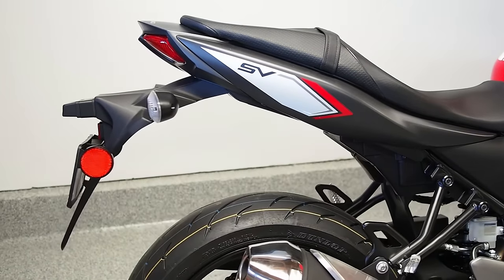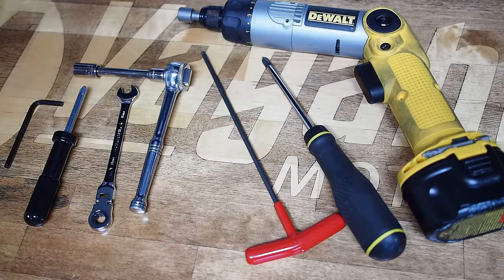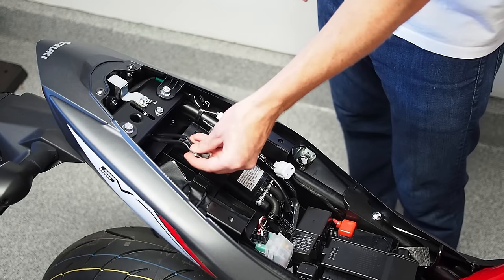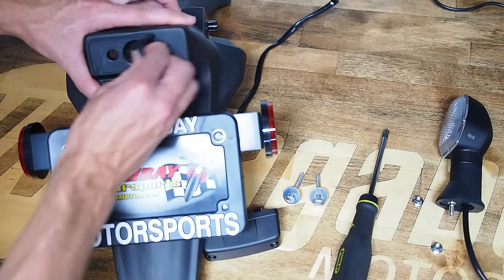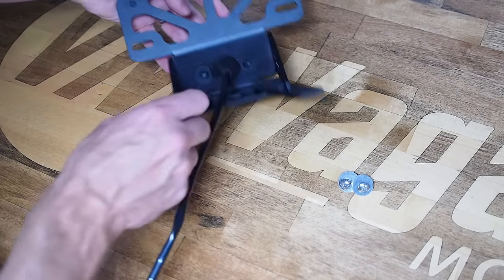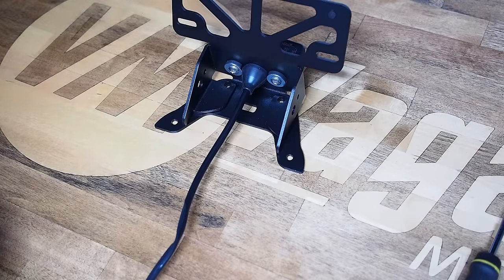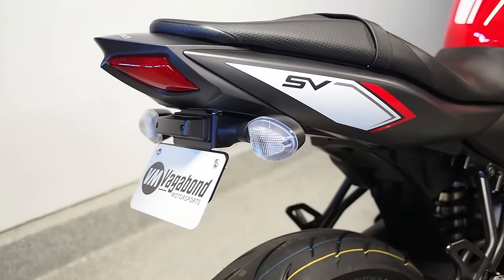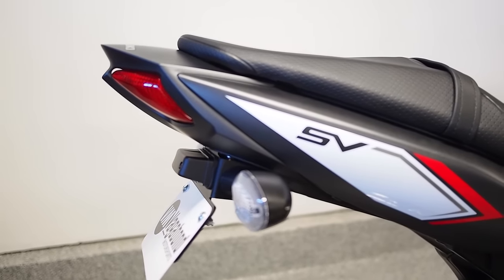Suzuki SV650 (2017+) Fender Eliminator Install Video - Vagabond Motorsports VM-SV610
Installation video for the Vagabond Motorsports fender eliminator kit for the new (2017 model year) Suzuki SV650.